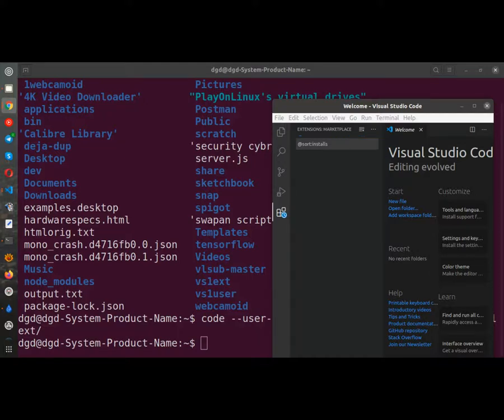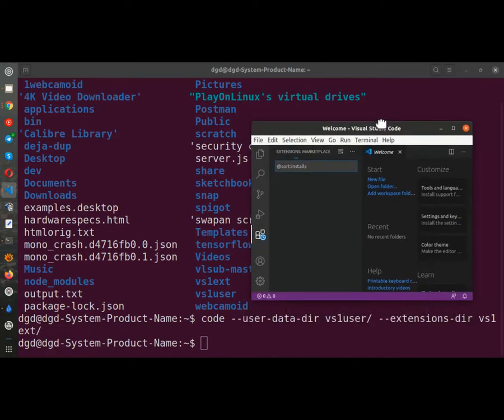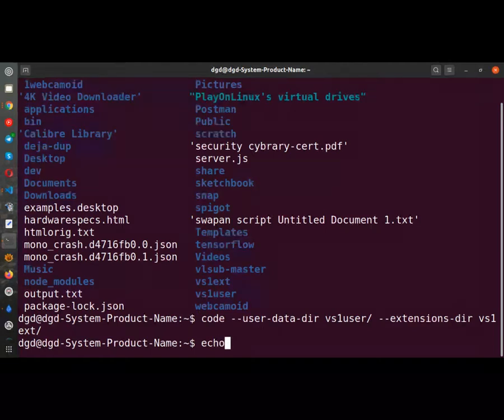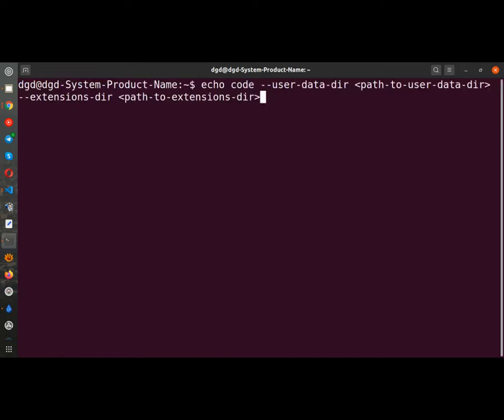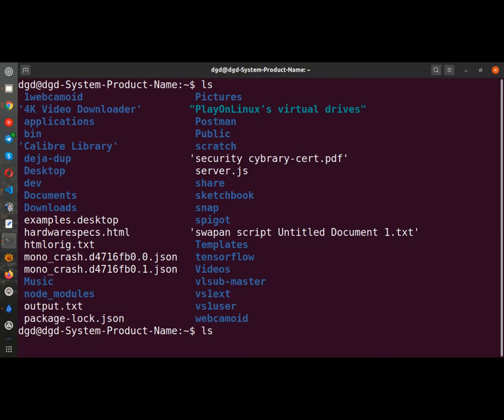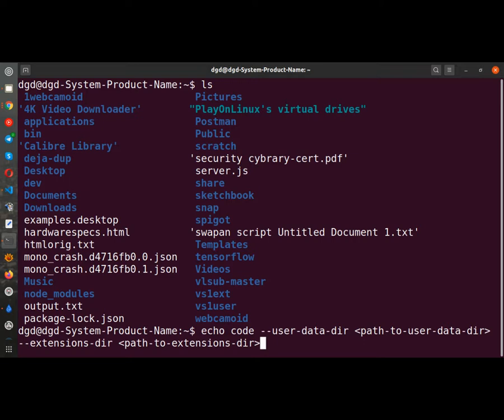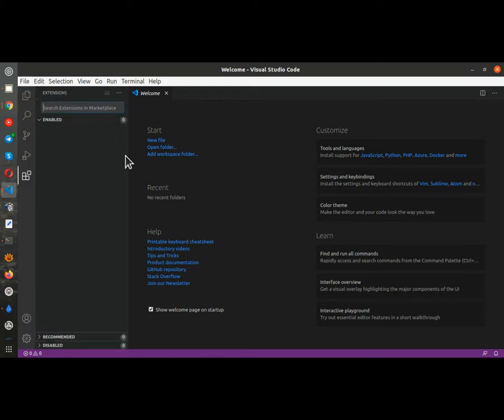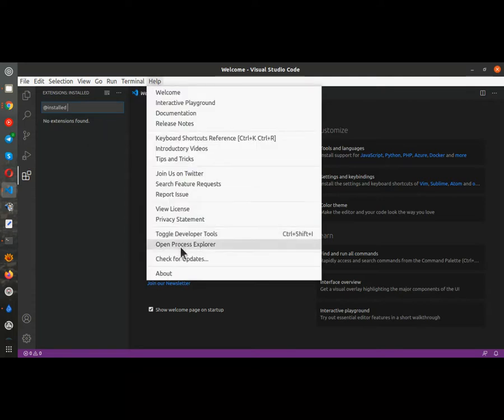visual studio code 1.46.1 marketplace no connection Jul 8, 2020 12:06 PM